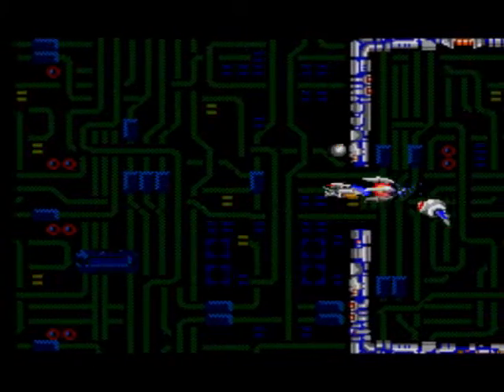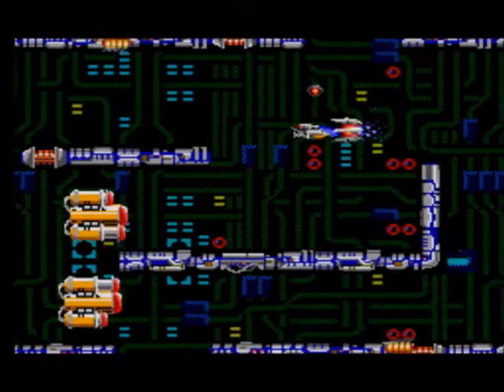Let's Play R Type Part 6 Pacman With a side of Bydo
Stage 6 of R Type is a transport route in between the two stages 5 and 7 which is why we have the enemies known as Dops which are the main transport vessels in the stage.

The main gimmick of the stage is that it has a very maze like structure with the Dops which act as obstructions in the very tight hallways of this level and since this isn't the R Type Delta universe crashing into the wall means ending your very existence for lives don't exist in the real world.

This level also has leech like enemies which cling to the walls and shoot bullets at you.

This stage makes a reappearance (or at least the dops, bars and leeches do) in stage 5 of R Type Delta in its final section and very much like that section the stage is very hard, but the enemies in general are easier to kill. In contrast to this level's very joyful theme the final section where this level is designated is very scary with some very scary music and the dops and bars subjected to some severe ware and tare and for some reason although the leech like enemies appear mechanical in this game they are organic in R Type Delta as shown by them exploding with green blood.

The stage starts off with two leech enemies on bars and a dops flying out at you (trying to rein act the luas crashing into a bus in Dublin) and a few seconds later a few more dops will appear which will make you want to stick to the narrow opening of the stage so you can kill the dops. (please note that you can kill the dops by shoving your Force Module partially into them and killing them with a charged shot) and after a while you will be able to go into the stage without being harassed by the dops.

It is in the actual stage where you are presented with the maze like structure with dops flying around various corridors and for some reason about four or five robots falling onto the ground which can be killed easily in mid air (they are already on the ground in the Turbo Graphics 16 version).

Very much later you will be presented with an area with three openings below you with a few leeches hanging along some of the walls shooting bullets at you. About three dops will appear from those openings so you want to get to the very right of the screen as soon as possible.

After this section you will get a break from the dops and there will be a large piece of terrain at the top of the screen. It is here where there will be a large number of robots falling which shoot bullets at a fairly fast speed and thus you do not want to go up there. Rather than going up there you can utilize your Bit Module and kill them with that, although when the screen scrolls to the metal bar you might want to back up and do some bullet dodging. A Dop will appear from the far right nearing the end of the section, but will be at the top of the screen.

In the next section you will be in an area with a C with its arms stretched and the slants eliminated and from the bottom dops will appear with some leeches hanging on the walls. Stick close to the terrain to dodge them without trouble.

Later in the section it looks like going into the C will be a good idea. Well for your information it is a horrible idea because a dop will come in at a very fast speed and go right into that small area so stay out of it and once the dop moves in go into the next section.

After this section there will be long bars extending from the opening to this section and two from the roof about a few metres away from the opening. Be careful for two dops appear top and bottom and you will have to go to either the top or bottom as another dop comes in from the right of the screen and when the dop moves on quickly dodge one of the two and move into the boss.

Kill all the leeches on the wall at the boss or you will get hit by a bullet.

The boss is basically something that resembles Gradius 1's stage four boss in the sense that it is basically a horde of dops coming at you from one area. Basically camp in the small narrow area and kill them in the same fashion you have been killing them from the start of the stage. Repeat this pattern until the the stage ends.

It should be noted that the Turbo Graphics 16 version of this game actually have a boss in the 6th stage which is basically two tanks which surprise you at first by having one of them drop the other on top of you. The actual fight consists of the two tanks defending a core on the wall which has a large wall in front of it except for at the very top and bottom of the screen. The tank on top will fire a spread of bullets at you (cannot be absorbed by force module) and the bottom tank will utilize fire blasters on its sides (it only has two fire blasters which are very predictable.

To kill the core without trouble you can either dodge and wait for it to time out, dodge and utilize the yellow powerup or wait for the core to go to the bottom and wait for the bottom tank to move to the left of the screen and finish the core off (it only takes one charged shot).